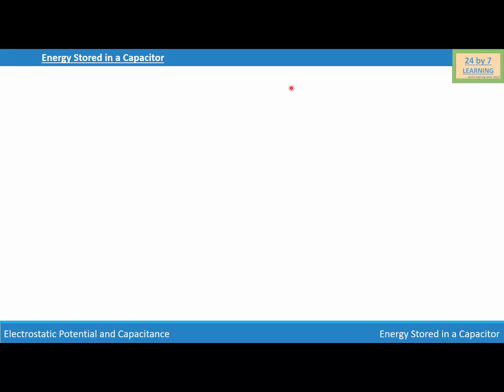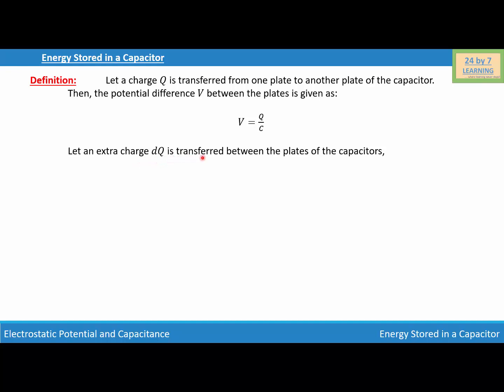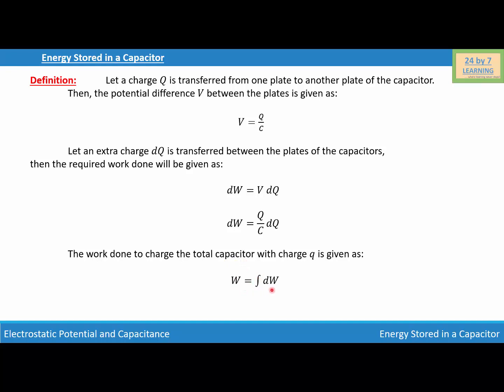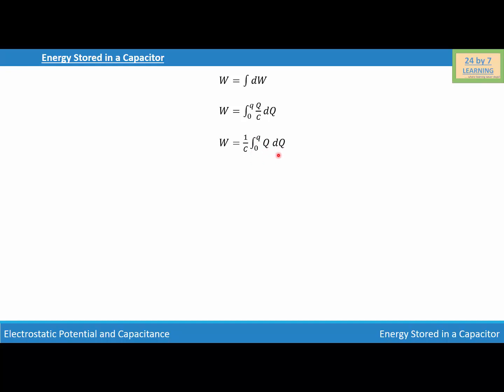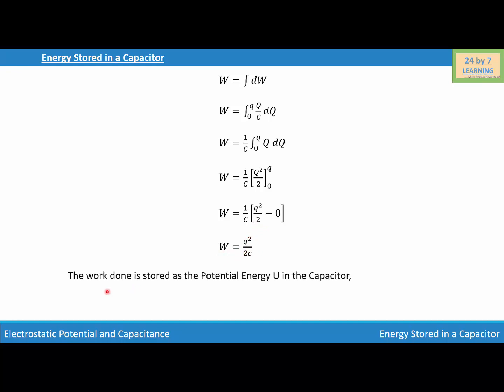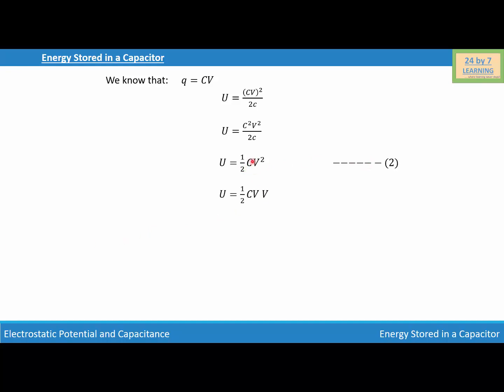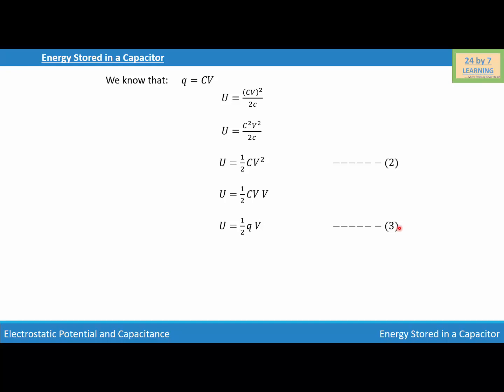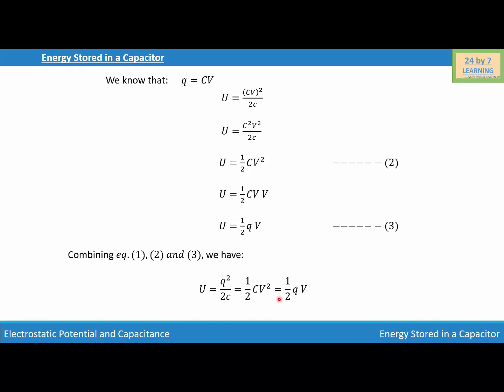Energy Stored in A Capacitor I Electric Capacitance I Grade 12 I Physics I 24by7learning.com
Energy Stored in A Capacitor, Energy of A Capacitor,